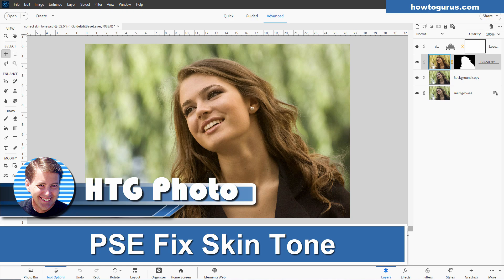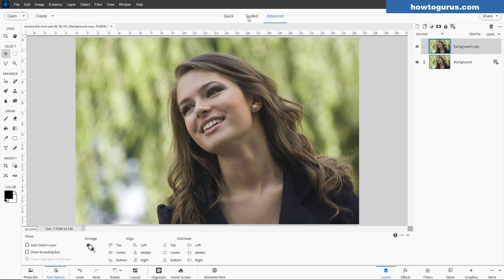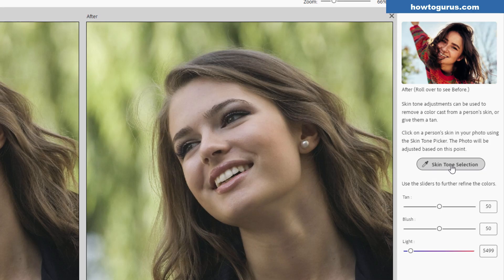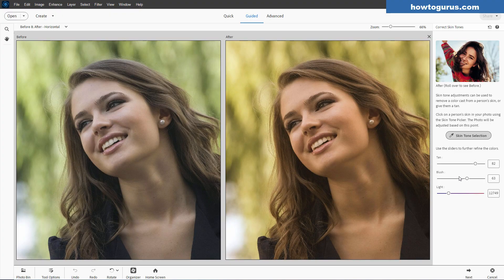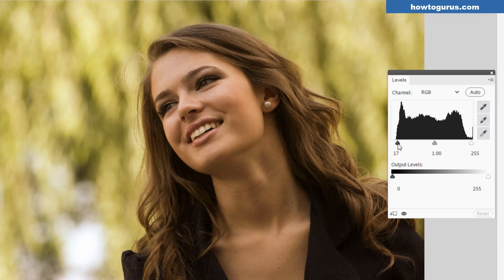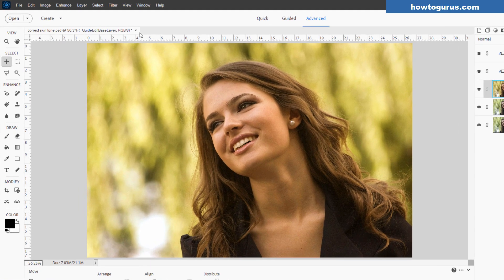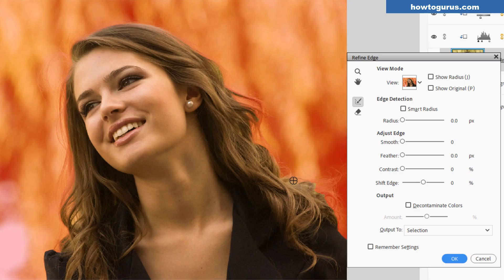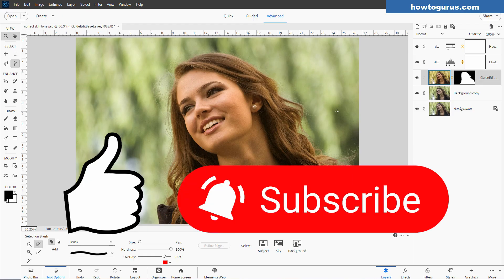How to Fix Skin Tone FAST in Adobe Photoshop Elements! 2026 and Earlier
How to Fix Skin Tone in Adobe Photoshop Elements. Want perfect colors in your photos without complicated tools? In this Photoshop Elements 2025 tutorial, I show you how to use Guided Mode for quick, easy, and professional-looking color correction. Whether your photo is too dark, too bright, or has strange skin tones, this simple method will have it looking amazing in just minutes!

✅ You’ll learn:
How to open Guided Mode in Adobe Photoshop Elements 2025
The best settings for instant skin tone fixes
How to adjust brightness, contrast, and saturation
Tips for making your images pop without over-editing
Perfect for beginners and casual editors who want fast results without getting lost in advanced menus.

Question for You: What’s the biggest color issue you struggle with—too much yellow, low contrast, or something else?

Chapters:
00:00 How to Fix Skin Tone FAST in Photoshop Elements!
00:24 Project Setup
00:56 Correct Skin Tone Guided Edit
03:19 Adjust Contrast and Saturation
04:28 Make Layer Mask to Show Background
06:20 Get My Adobe Photoshop Elements Course